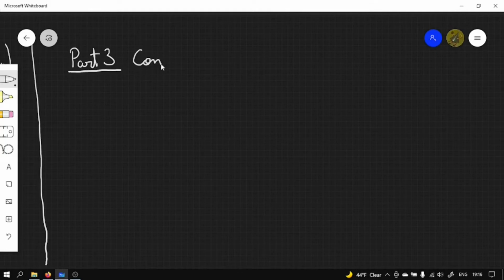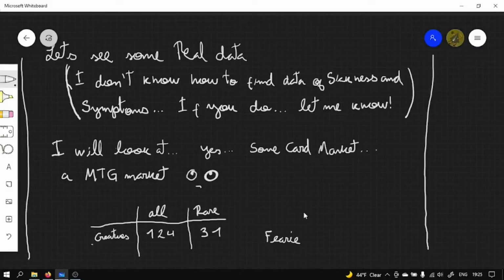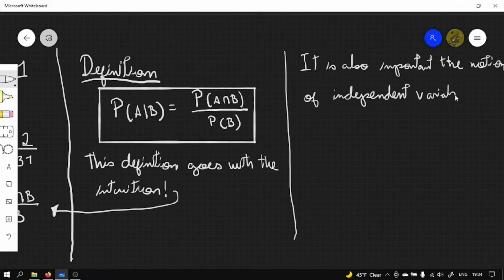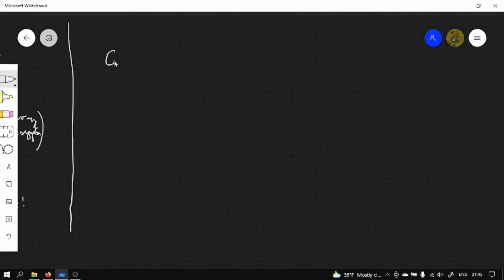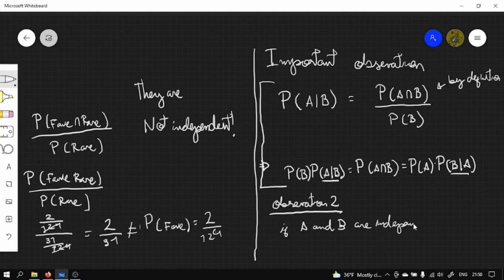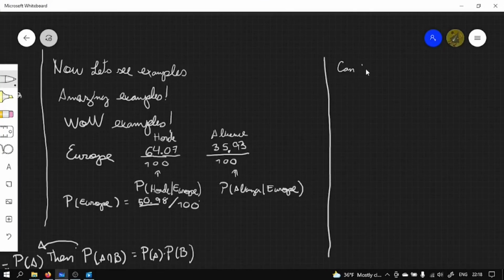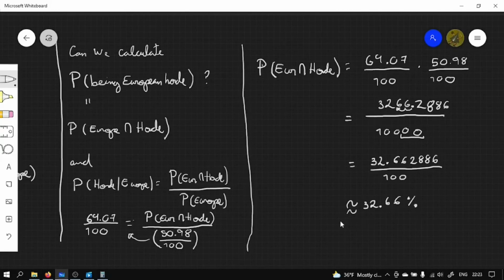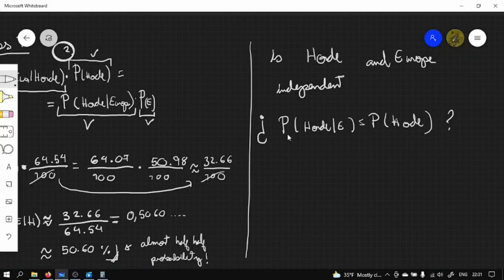Conditional Probability: From pure Math to Statistics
Dr in Pure Maths ashamed for not knowing Statistics decides to learn it from zero and explain his process on the internet.

We answer some possible questions from the last video and introduce conditional probability.

We also show some examples in MTG and WOW.

I made the probabilities of MTG as if we have the whole collection and exactly one copy of each card. We put all in a box and choose one randomly.

Book I follow:
Mathematical Statistics with Applications (2008)
Dennis D. Wackerly, William Mendenhall, Richard L. Scheaffer

Please ask questions in comments!